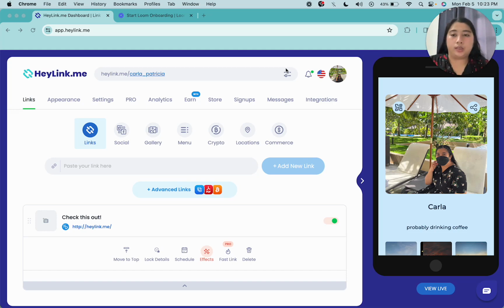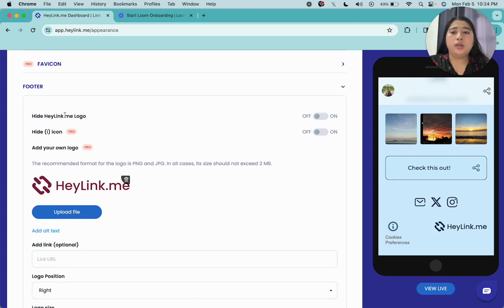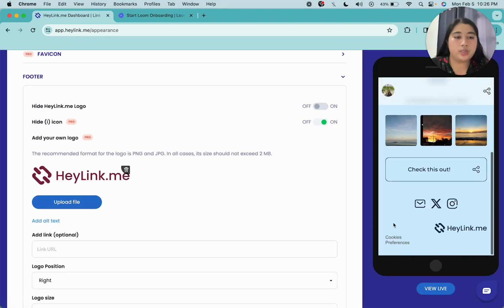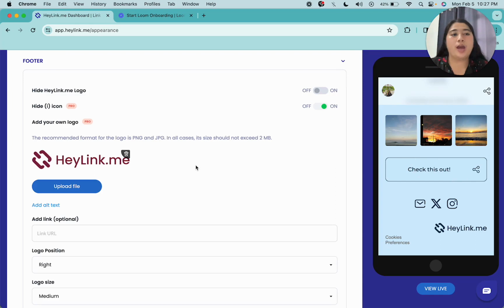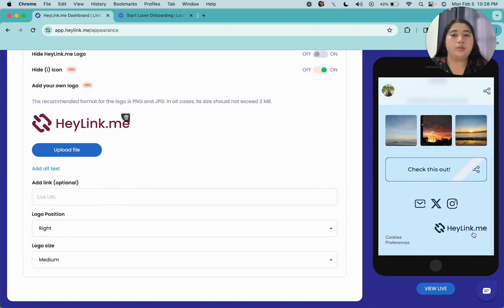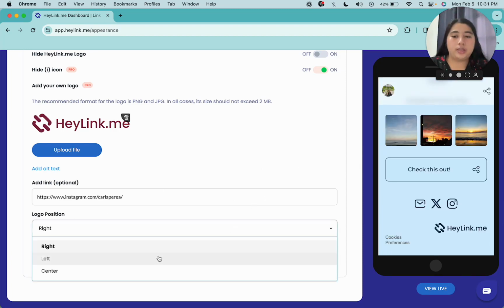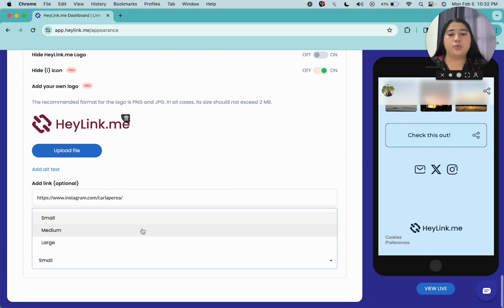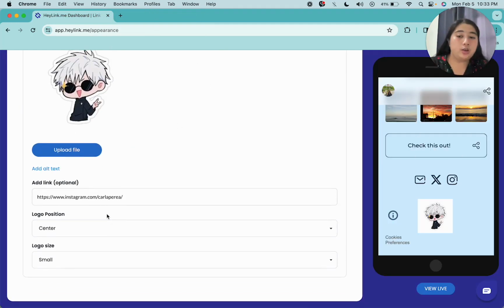How to use Footer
Learn the ins and outs of utilizing the Footer feature on Heylink.me with our easy-to-follow tutorial!